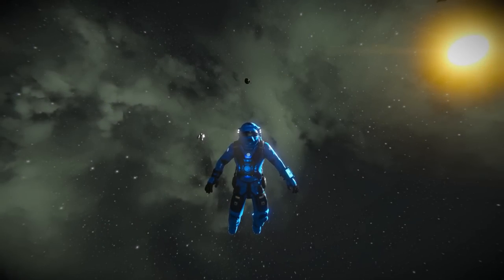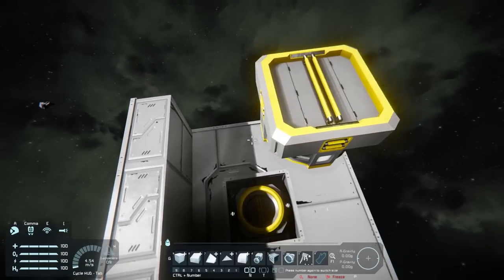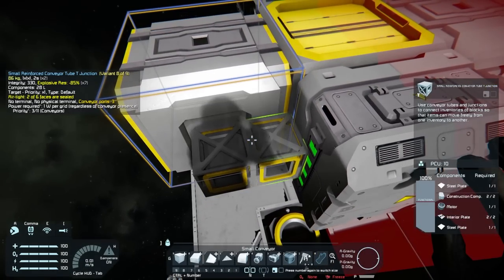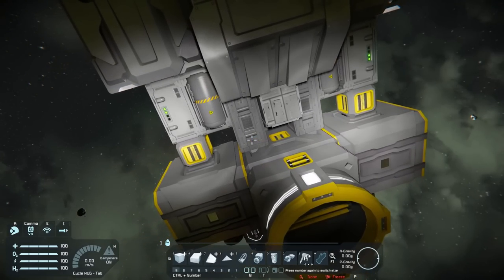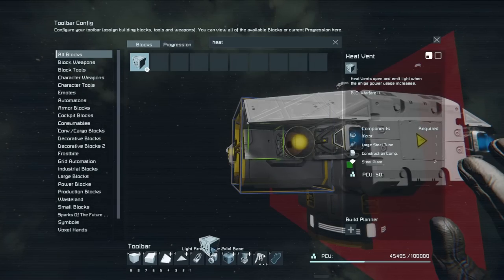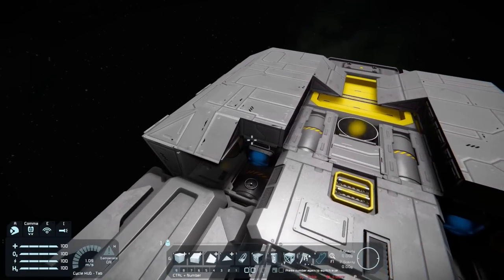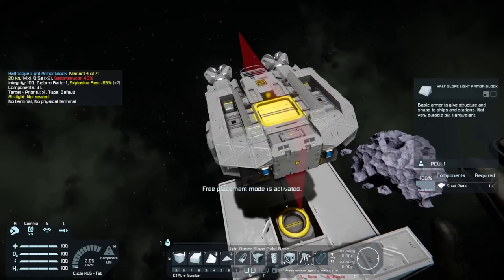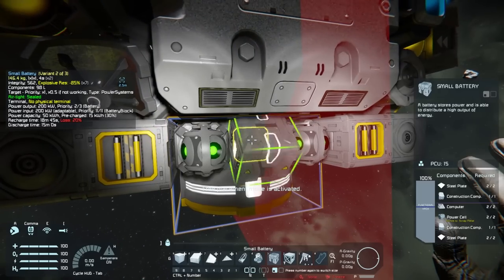Auto-mining ship full build! - Space Engineers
Hello everyone! In today's video we are building an auto miner for use in the survival series This is designed with auto mining scripts in mind so we can build multiple and have them continuously gathering ore for us in survival.